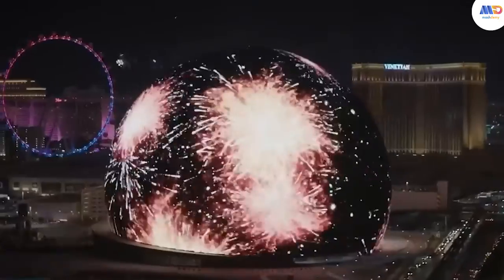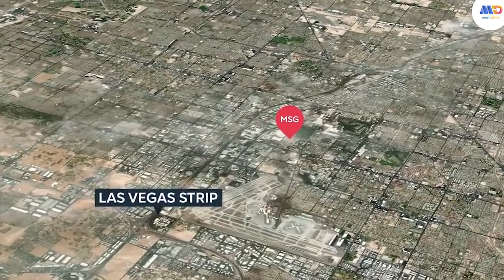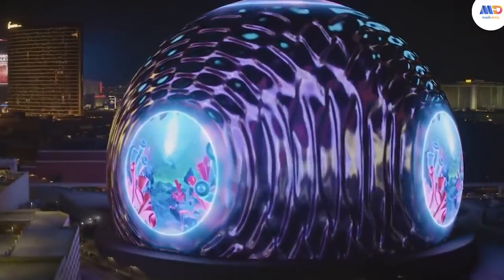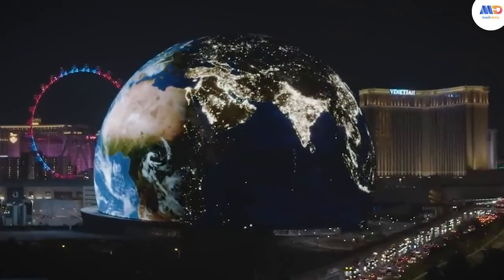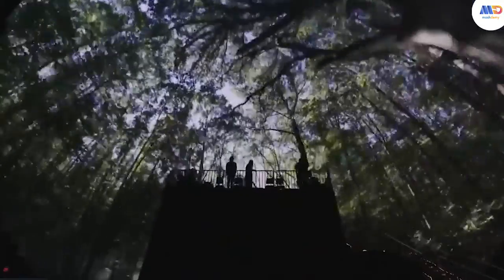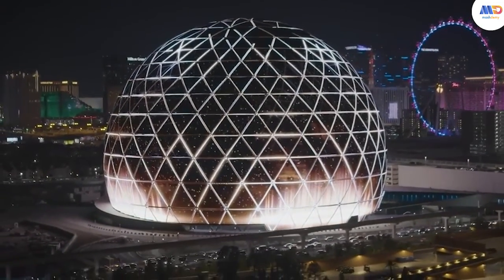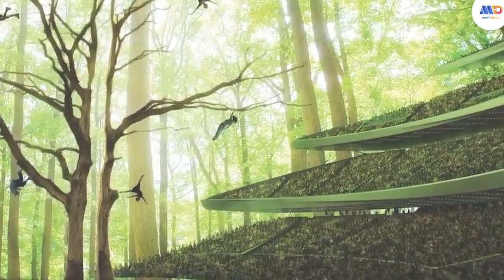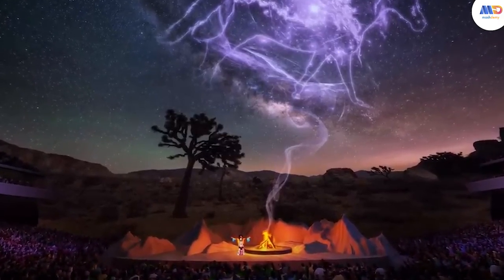The Sphere: Vegas' $2.3B AI Marvel with World's Largest LED Screen!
Mashdemy is an E-learning platform that offers multiple learning modules and courses like AI, ML and Coding through LIVE ONLINE Tutoring Sessions. We also give CBSE and Cambridge International LIVE Tuitions. We have a line of excelling tutors with relevant degrees to bring in the change we all wish to see.